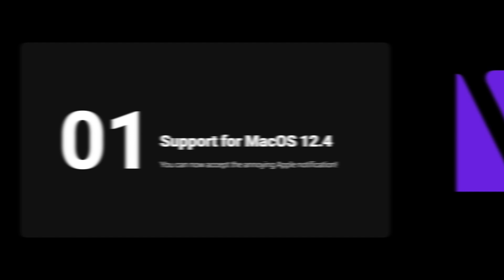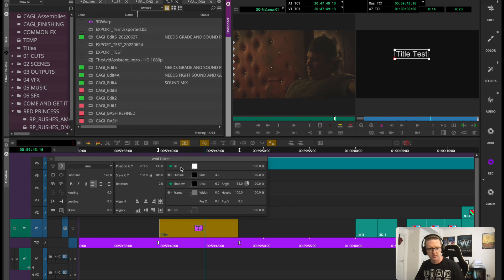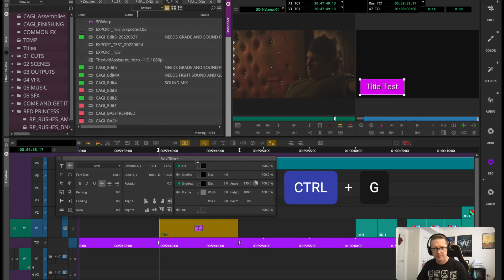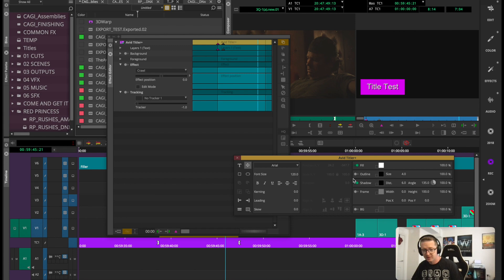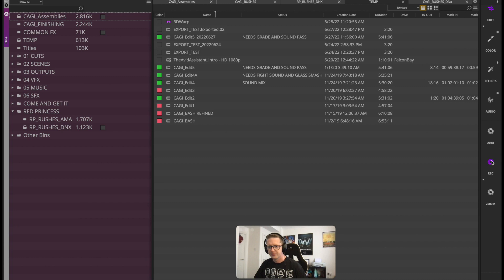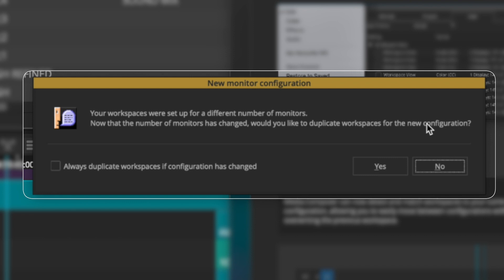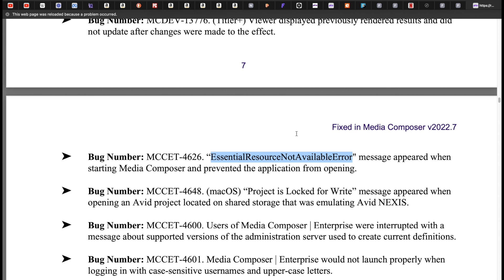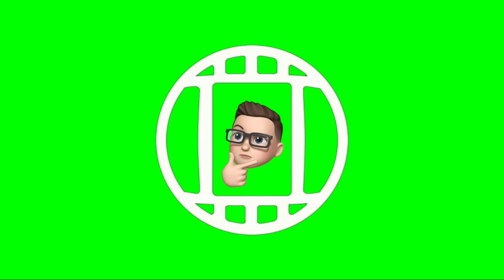What's new in Media Composer 2022.7?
Some nice new (if subtle) additions to Avid Media Composer in 2022.7

Here’s the links as promised in the video:

My preferred backup software - Carbon Copy Cloner (MacOS) only

For Windows Users here’s some options. I don’t use Windows enough to really advise but PC world aren’t bad at this stuff:

Avid Manual where it states about the keyboard presets. Paste this into browser:
file:///Applications/Avid%20Media%20Composer/Help/MCHelp.html#page/Help/IDH_Keyboard_Settings.html

For info on which Avid version will run on your OS always check out the INCREDIBLE info site courtesy of Chris Bové (now mobile friendly too!)

Video Chapters

00:00 - Intro
00:42 - 01 - MacOS 12.4 Support
01:26 - 02 - Titler+ Updates (Is it fixed?)
04:20 - 03 - New “Enablers”
05:01 - 04 - New Keyboard Presets
06:39 - 05 - Workspaces and windows
08:45 - 06 - Bug Fixes
09:39 - Outro